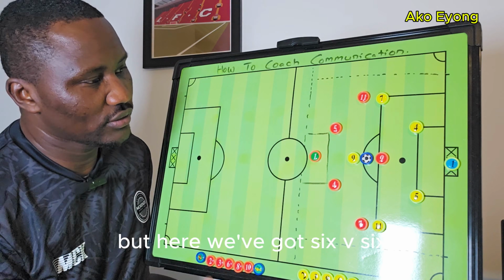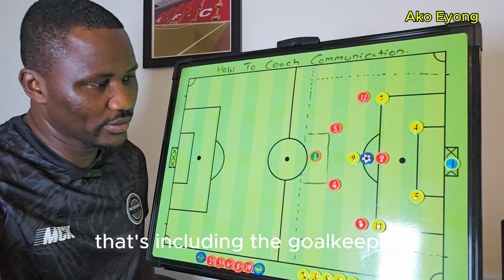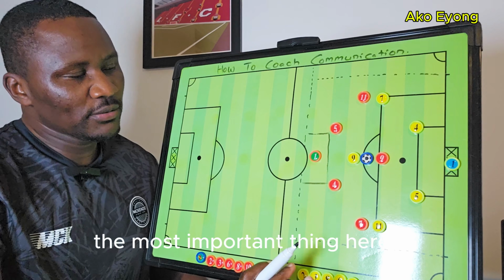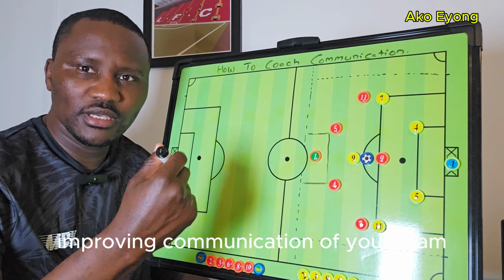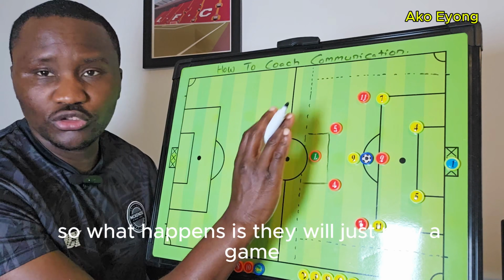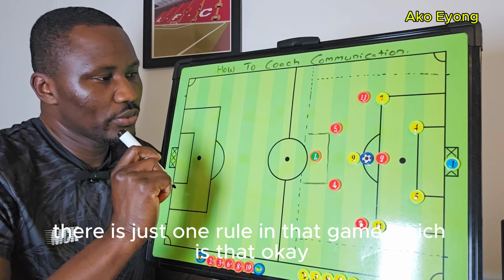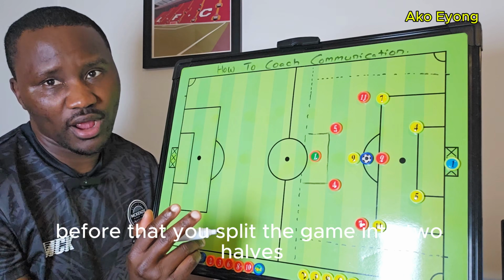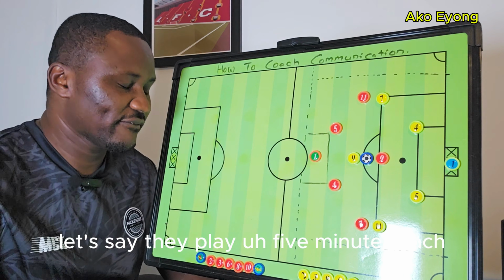How to Coach Communication in Football | Coaching Tips & Training Session Ideas.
Strong communication is one of the most important skills in football—but most coaches don’t know how to actually teach it. In this video, I’ll break down practical coaching methods that help players talk, listen, make better decisions, and stay organized on the pitch.

🔥 In this video, you’ll learn:

Why communication matters in football

How to train verbal and non-verbal communication

Coaching session ideas and drills

Phrases players should use

Defensive and attacking communication cues

How leaders and captains should communicate

Real examples you can use immediately

🎯 Perfect for:

Football coaches

Youth academies

Grassroots coaches

New coaches learning the game

Coaches improving match-day decision making

🧠 Key coaching points covered:

“Scan and talk”

Call early, not late

Support behind the ball

Create options with communication

Defensive organization